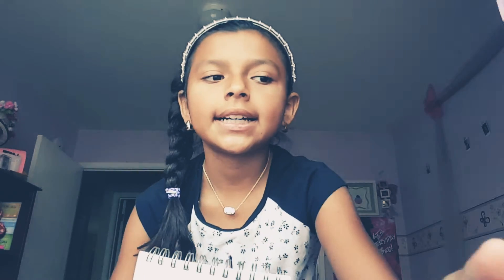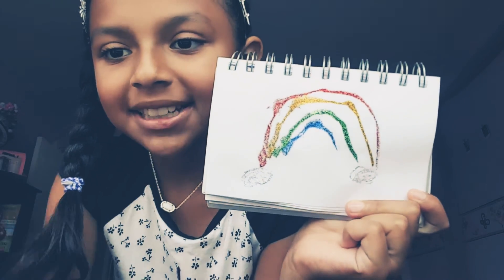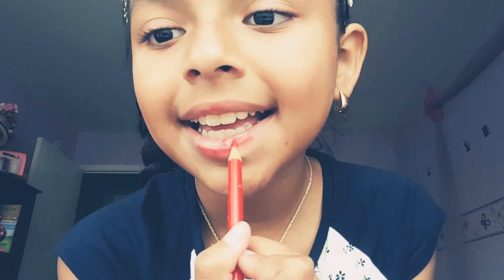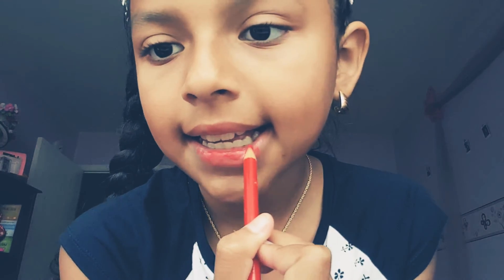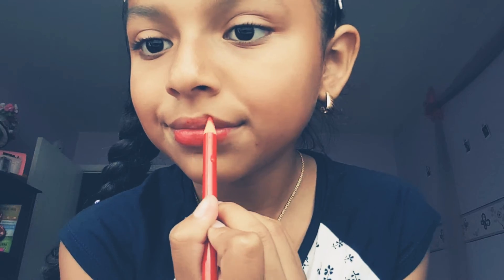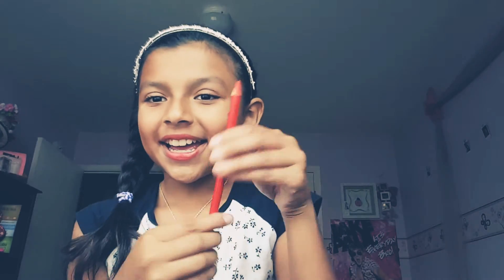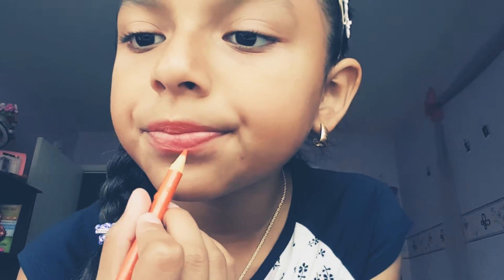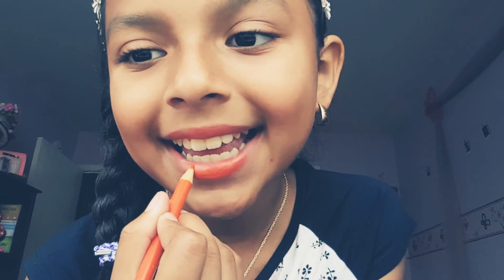How to make lipstick out of color pencils